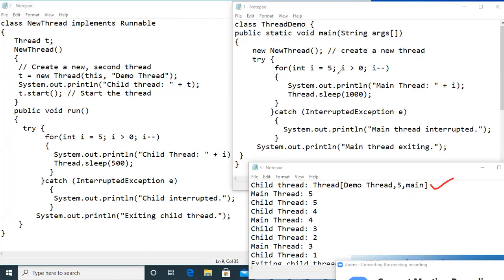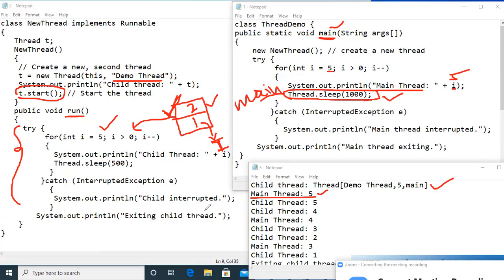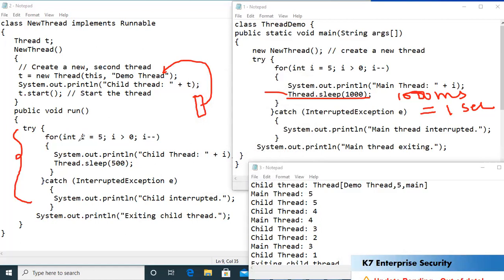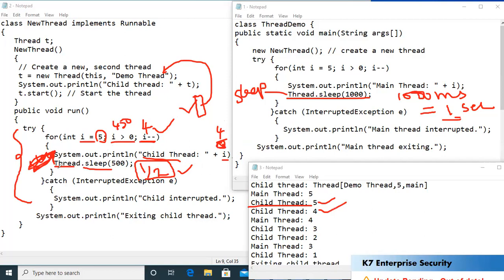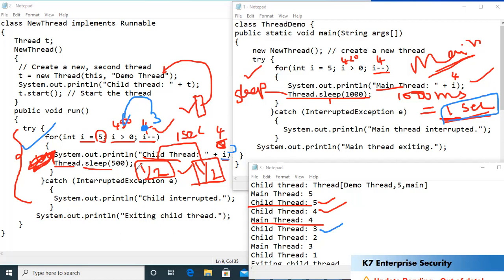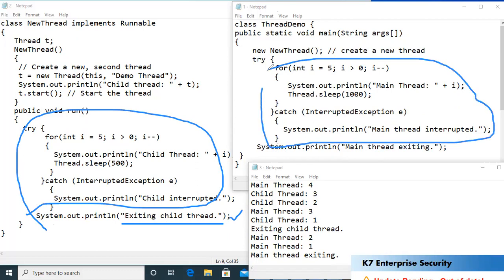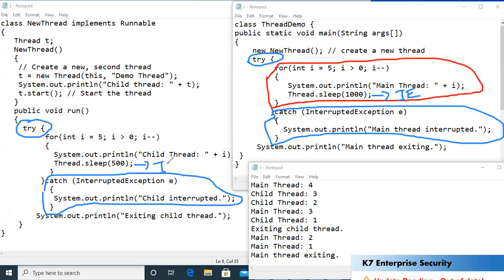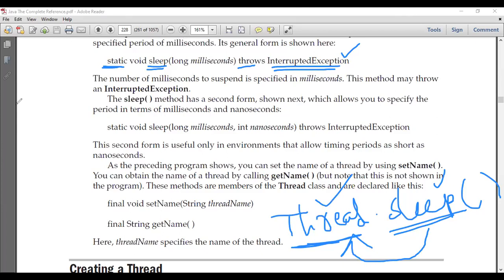Introduction to MultiThreading & Creating Threads (Part 2)